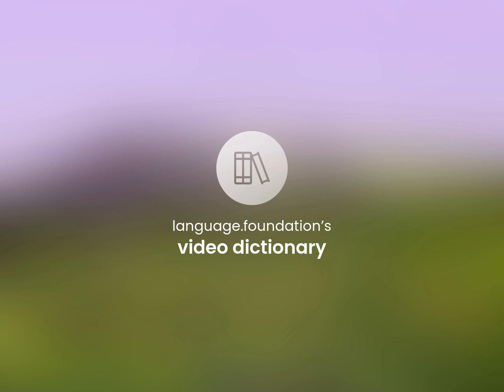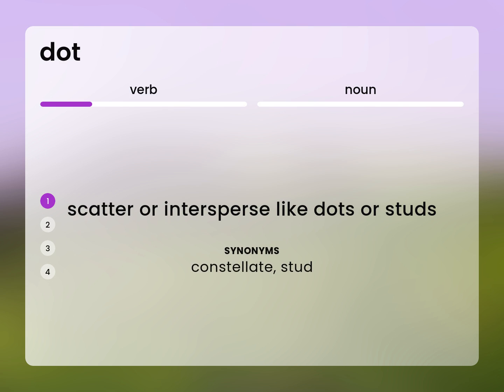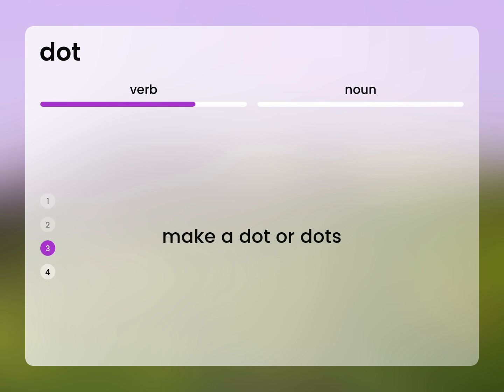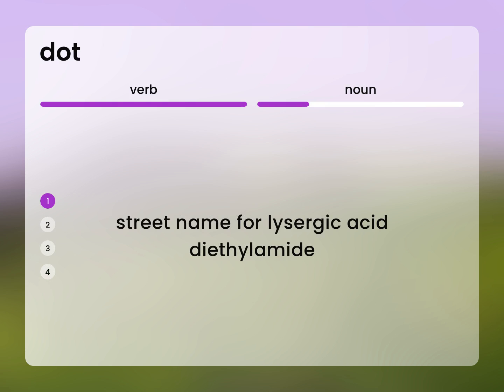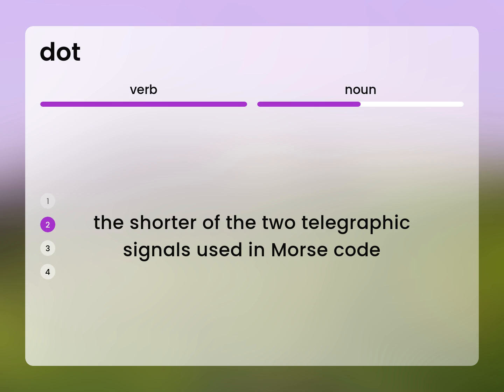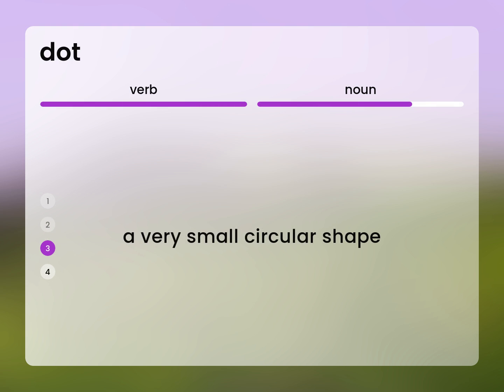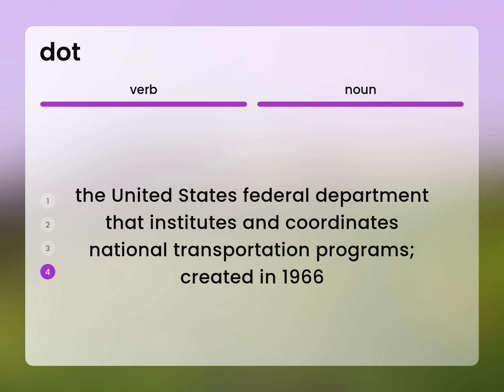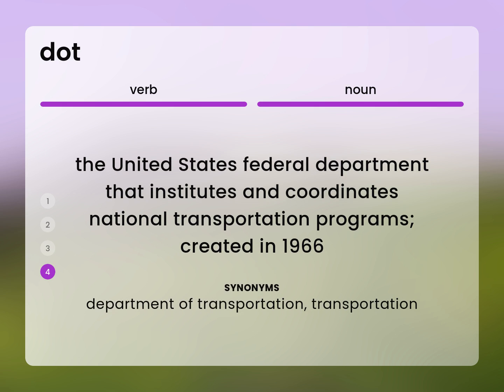Dot • what is DOT meaning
Meaning of DOT